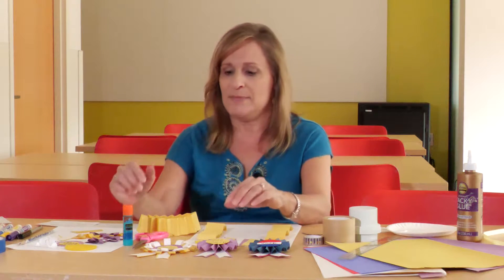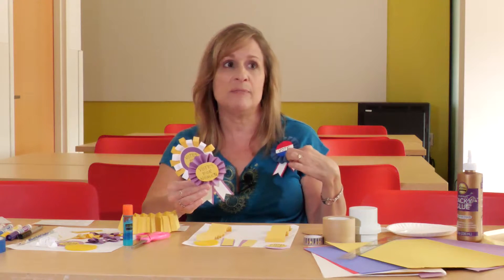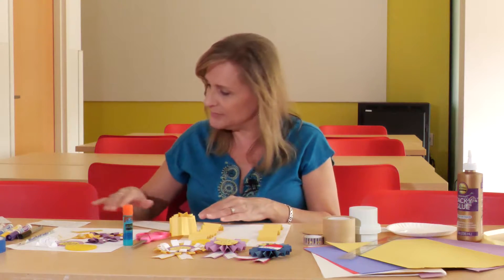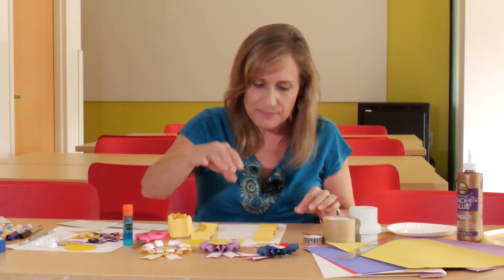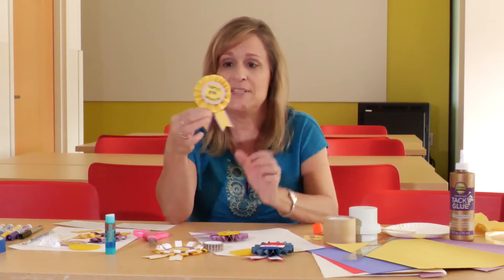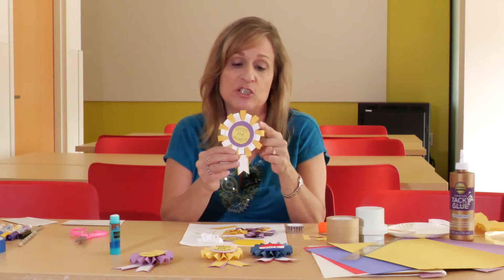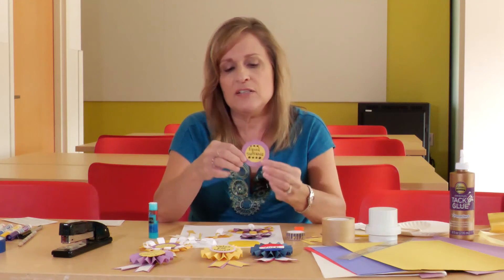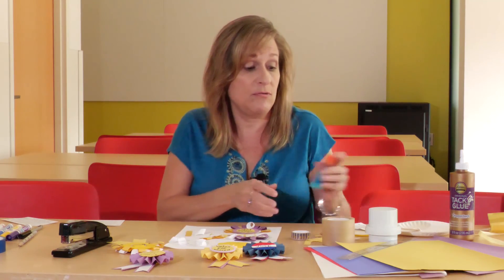Decorative Voting Pins Craft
Create decorative voting pins in support of voting and the women’s suffrage movement. Share your creation with us by posting an image to your social media platform of choice with the tag MHSLearn.

MATERIALS
1. Construction paper/cardstock/craft foam/tissue paper/computer paper/streamers/ribbon
2. Glue/tape
3. Scissors
4. Safety pin
5.Fabric/felt
6. Markers/pens
7. Stapler